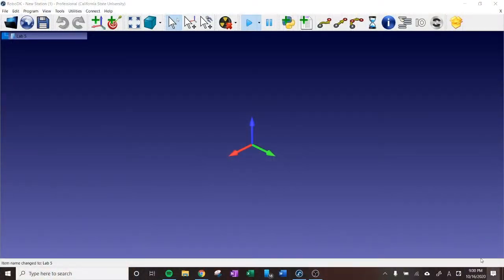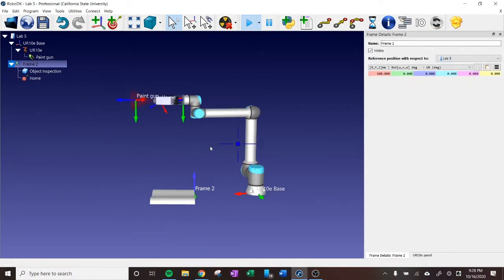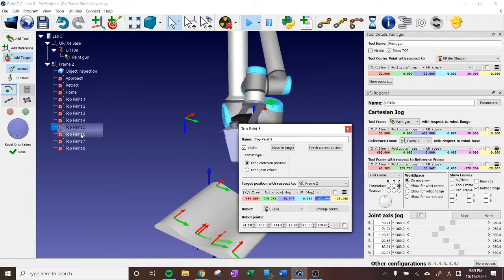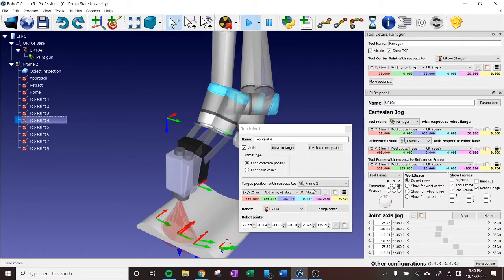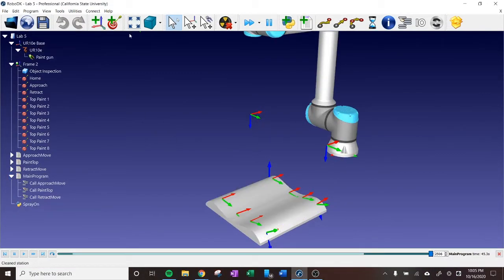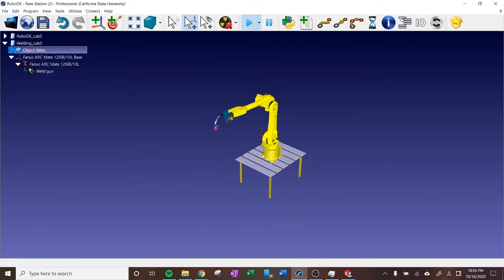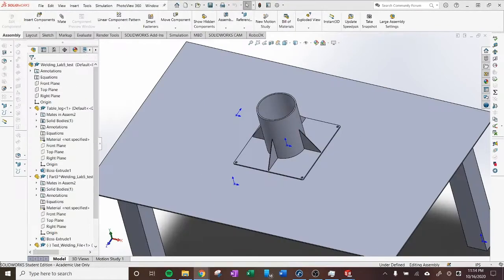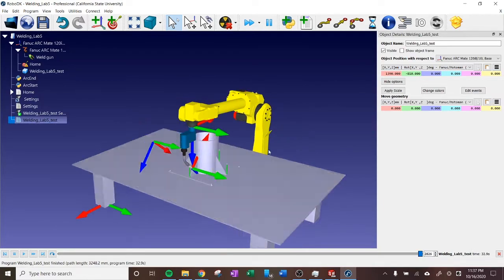Offline Programming in RoboDK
Time Skips:
0:36 - RoboDK Painter
5:27 - Using Solidworks with RoboDK

Today's video covers me learning a few basics in RoboDK, a software used for offline simulations of robots.  I go through how to simulate painting a board along with importing models into RoboDK using Solidworks as well.